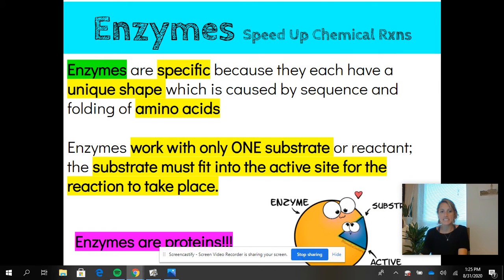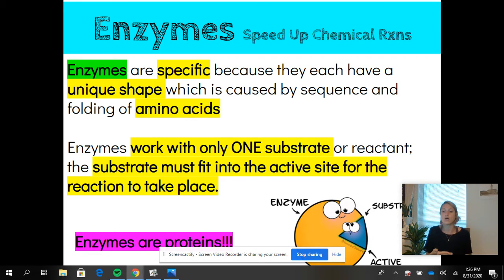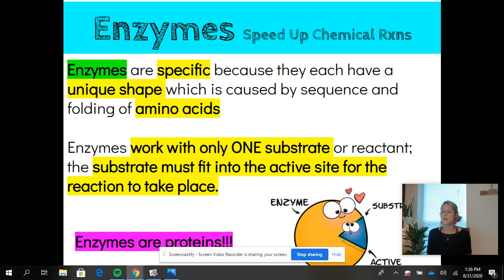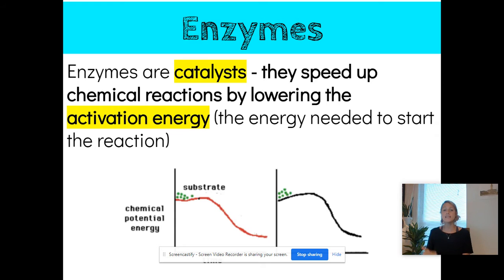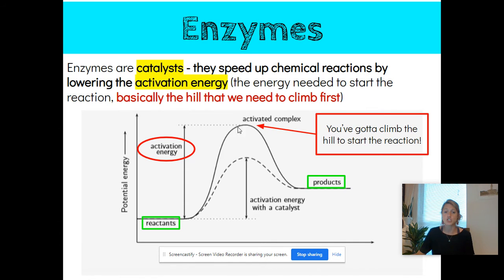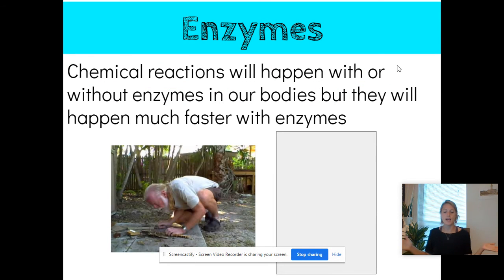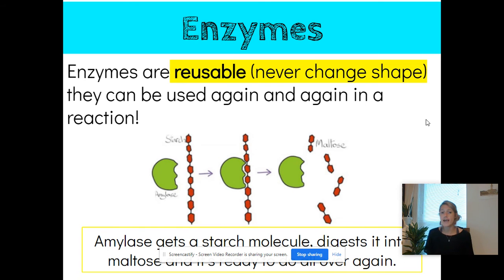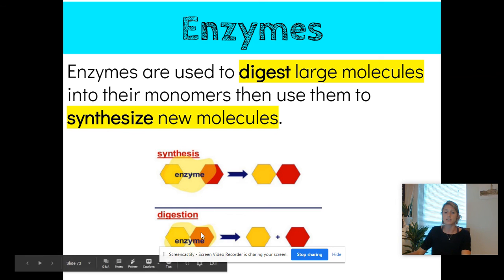Enzymes Video 1